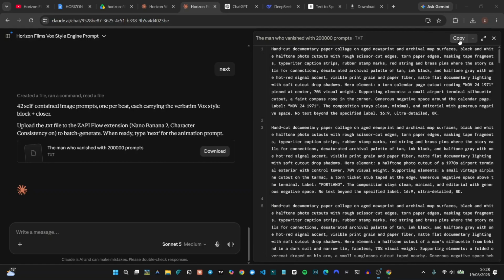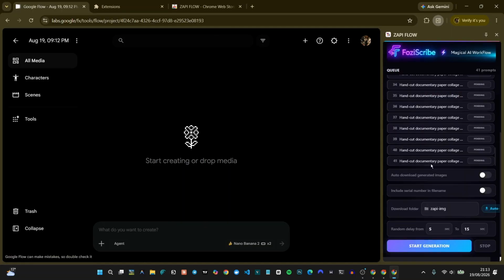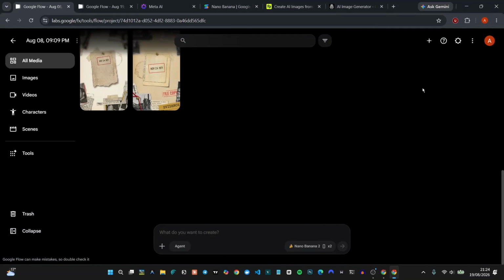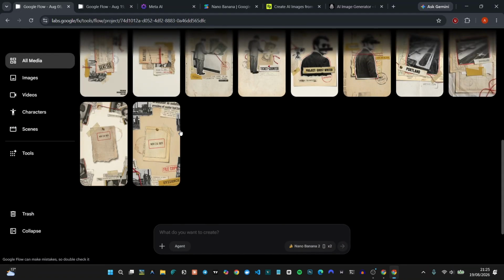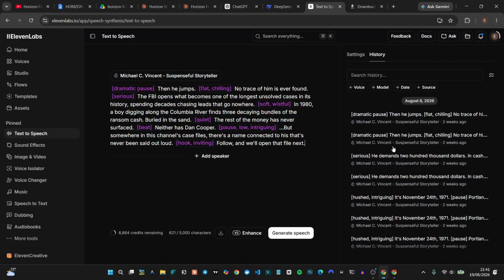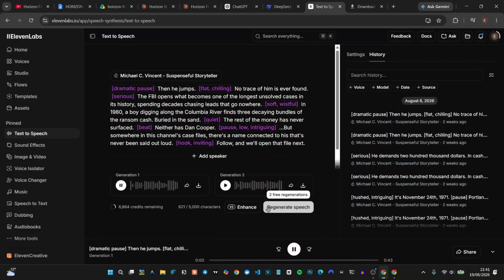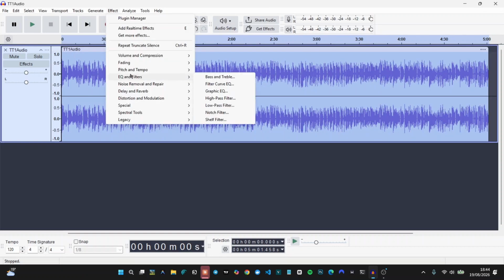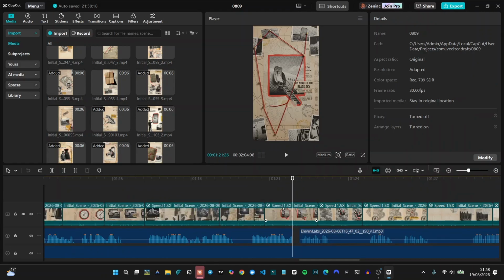How To Make VOX Style Animation 100% FREE (Full Workflow)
In this step-by-step tutorial, I'll show you how to create Vox-style animated documentary videos using a complete, beginner-friendly AI workflow. You'll learn how to go from a simple topic idea to a finished video — script, story beats, all your images, animation, voiceover, editing, and even the thumbnail — using one master prompt that automates most of the heavy lifting.

🎯 YOU'LL LEARN
✔ How to create Vox-style documentary animations
✔ How to generate your script and beat breakdown automatically
✔ How to batch-generate every scene image with ZAPI Flow + Nano Banana 2
✔ How to animate scenes using Google Flow's OmniFlash
✔ How to create a documentary voiceover with ElevenLabs
✔ How to clean up audio in Audacity
✔ How to edit everything together in CapCut
✔ How to generate matching thumbnails

📄 GET THE MASTER PROMPT
Full Vox-style documentary engine prompt used in this video: